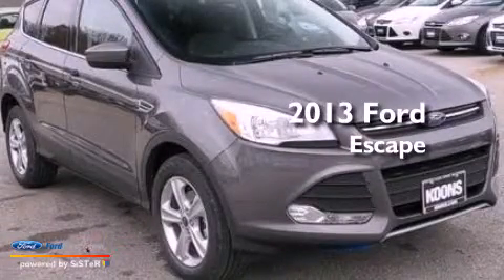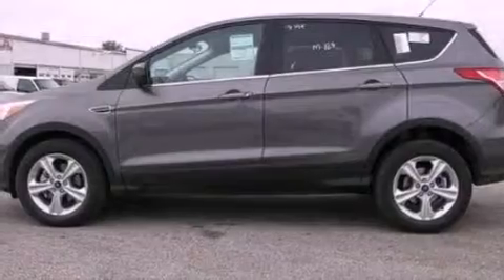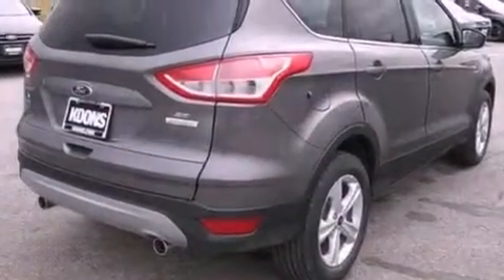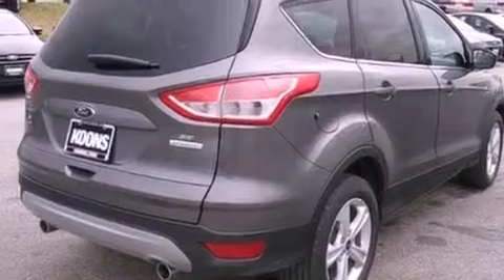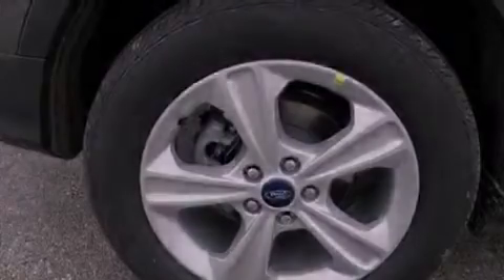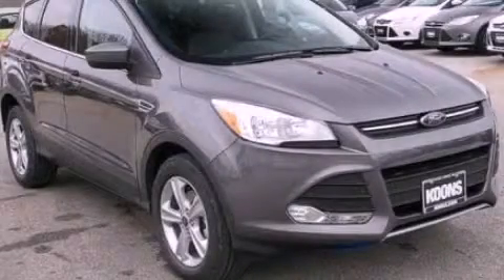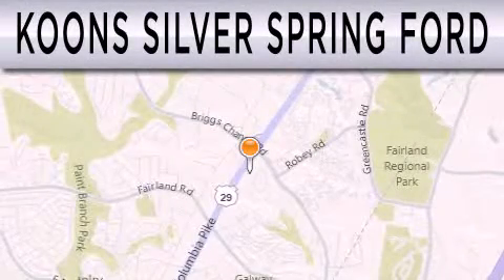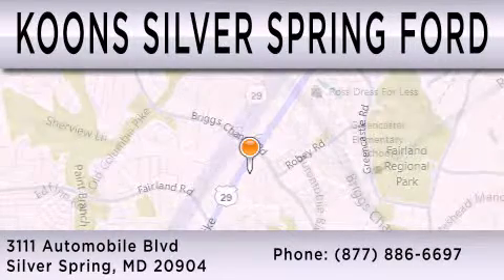2013 FORD ESCAPE Silver Spring MD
Year : 2013
 Make : FORD
 Model : ESCAPE
 Engine : 1.6L I4 16V GDI DOHC TURBO
 Trans . : 6-SPEED AUTOMATIC
 Exterior : STERLING GRAY

 Interior : CHARCOAL BLACK
 Stock : 000F4116

 3111 Automobile Blvd.